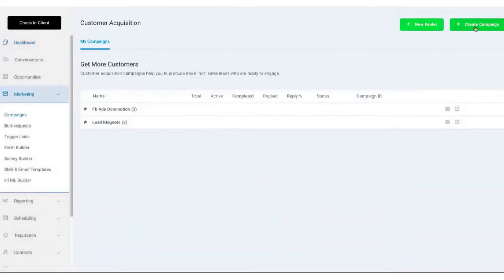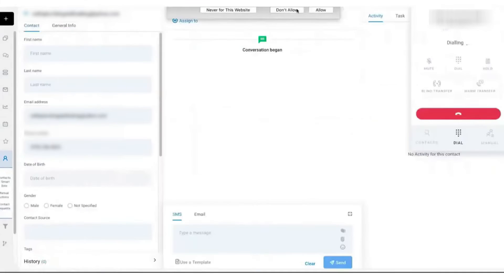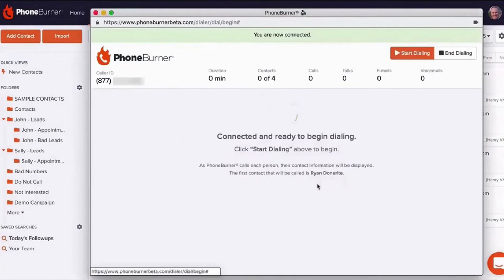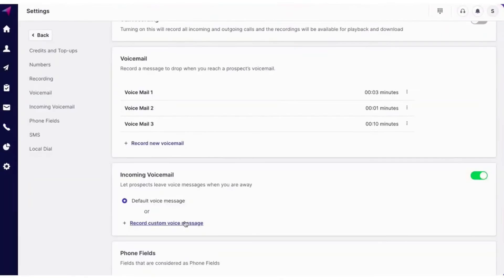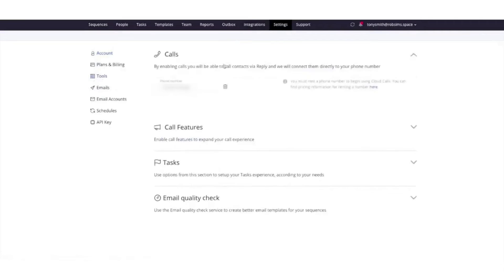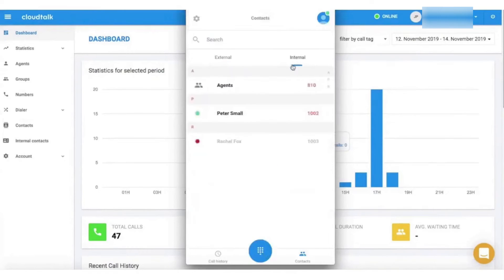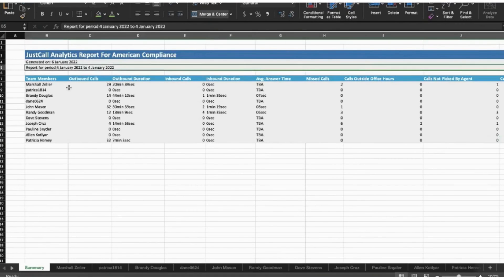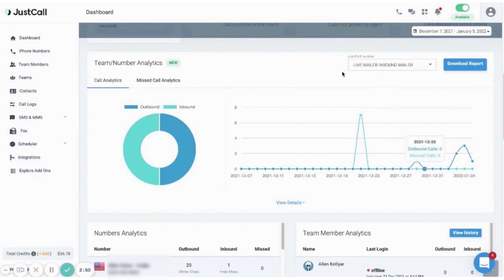7 Best Cold Calling Software Tools in 2024 [Full Software Demo]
Here are the best cold calling software tools:
1. GoHighLevel

2. PhoneBurner

3. Klenty

4. HubSpot Sales Hub

5. Reply.io

6. CloudTalk

7. JustCall

Timestamps:

0:00 – Cold Calling Software
0:27 – GoHighLevel
1:48– PhoneBurner
3:51 – Klenty
4:56 – HubSpot Sales Hub
5:26 – Reply.io
6:32 – CloudTalk
7:46– JustCall

Cold calling is an integral part of sales and marketing strategies for businesses looking to expand their customer base. However, the traditional approach to cold calling can be time-consuming, inefficient, and often yields limited results. This is where cold calling software comes into play. Designed to streamline the cold calling process, this specialized software equips sales teams with powerful tools and features that enable them to reach a larger audience more effectively and efficiently.

In this video, we will explore the benefits and functionalities of cold calling tools, examining how it can revolutionize your sales efforts and ultimately drive greater success for your business. Whether you are a small startup or an established enterprise, understanding the potential of cold calling software is crucial in today's competitive market.